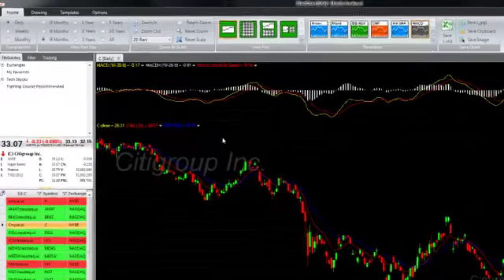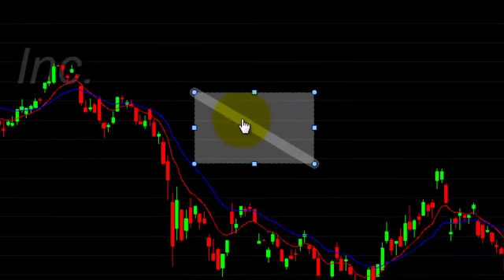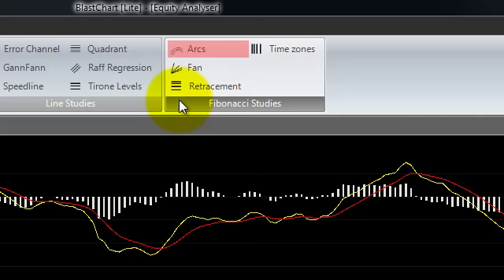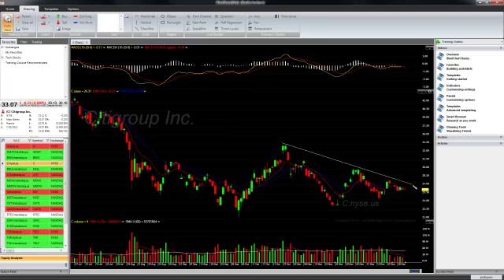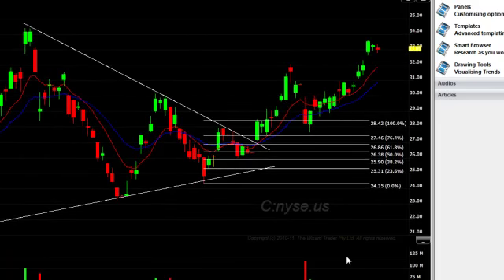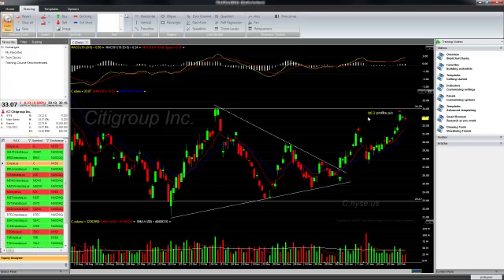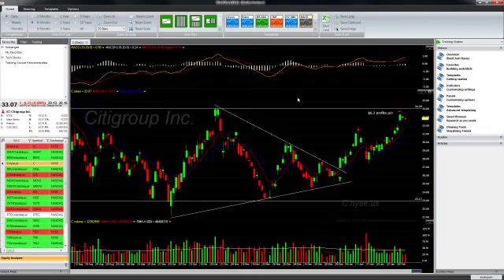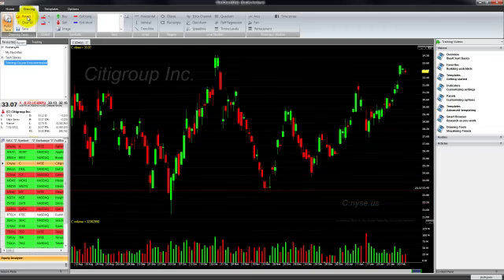BlastChart Training - Day 8: Drawing Objects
In today's video training we'll mark-up a chart using many of the included drawing tools included in BlastChart. We'll look at the various ways these drawing tools can be used to estimate future trends and reversals before they occur. We'll also learn how to save chart markup and how to turn static mark-ups into Living charts.